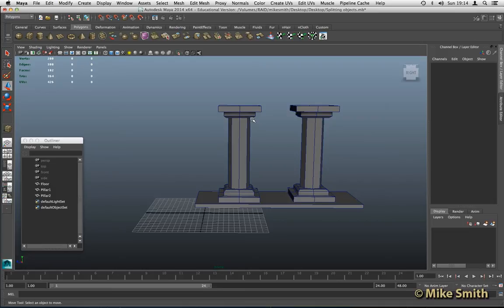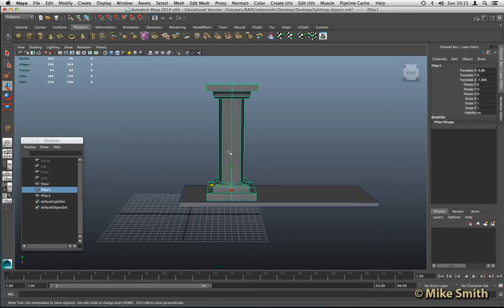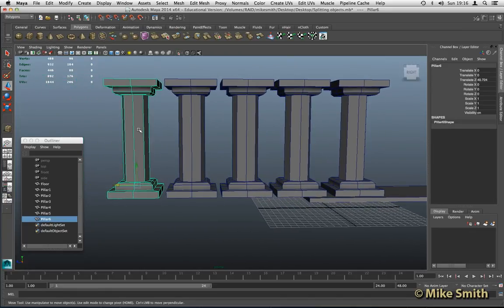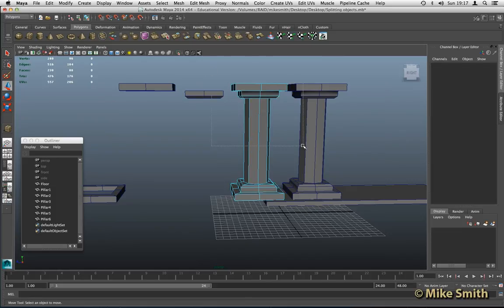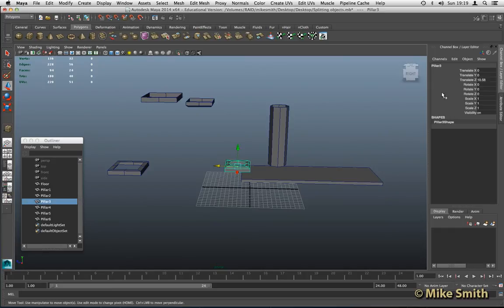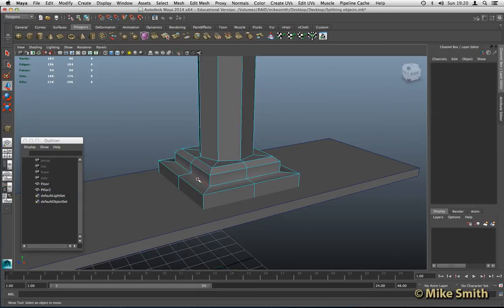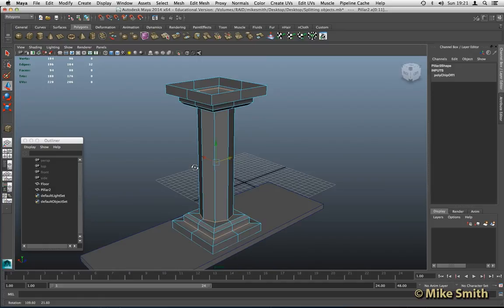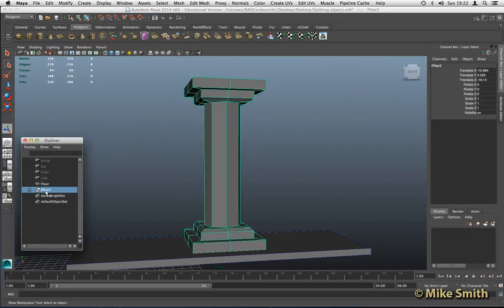Maya - Splitting Objects